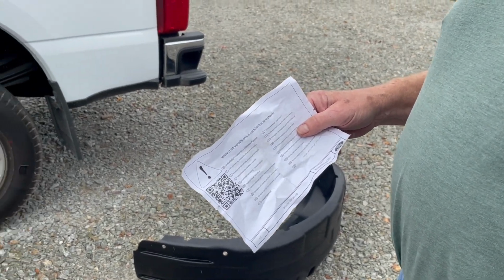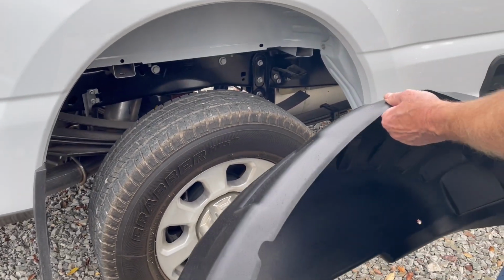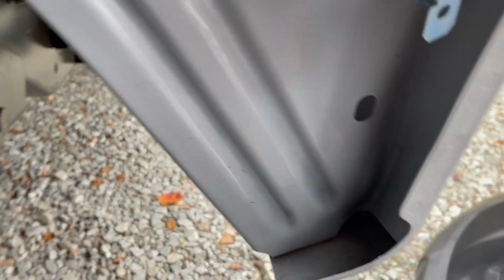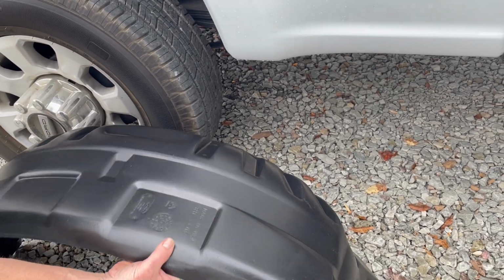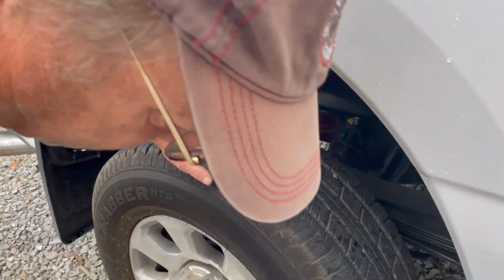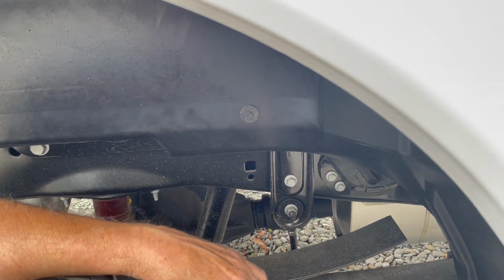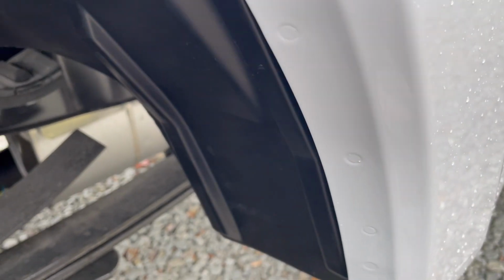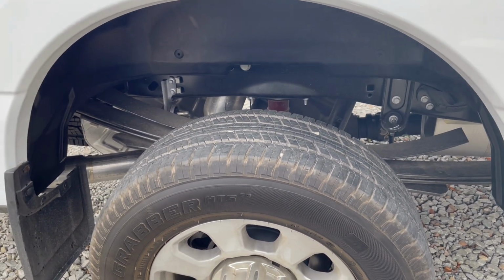2024 Ford Super Duty OEM Rear Wheel Well Liner Installation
Since Ford no longer gives you installation instructions and directs you to a web site that does not have any, made this video.  Super easy.